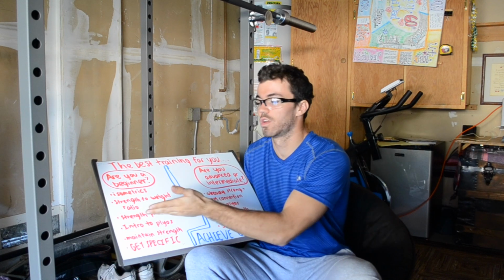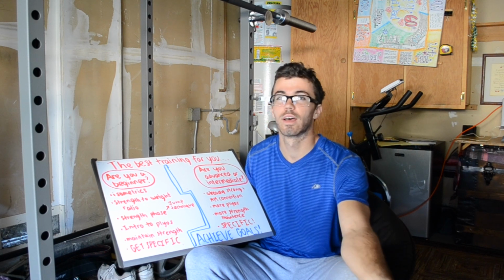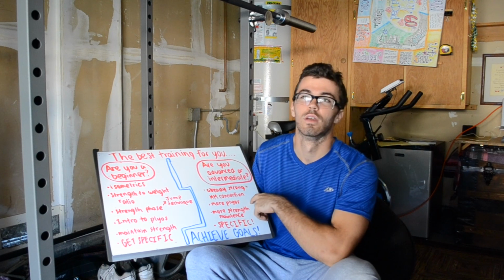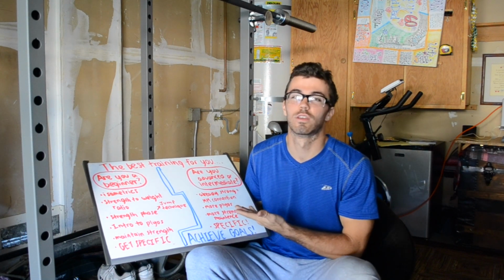The Best Vertical Jump Training for YOU...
Hi guys! It is so important to follow a good program if you want to make it as an athlete or even just to reach your goals! It's critical to find the best training for you! While opinionated, this is what I think is the best way to program yourself if you don't have the money or means to hop on a good program. If anyone is interested, I can make an 8 week program that would be cheaper than a lot of other programs. I hope you enjoy this video as it covers the generalized aspects of programming. Have a great Halloween, guys!